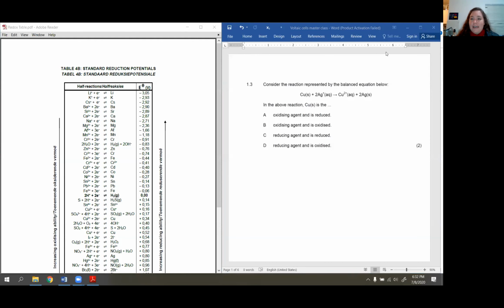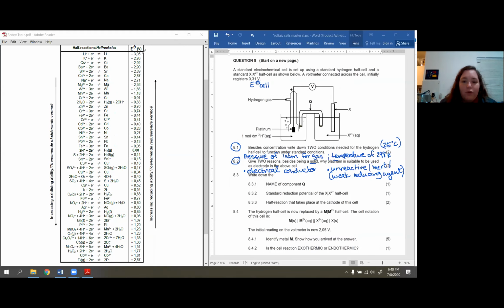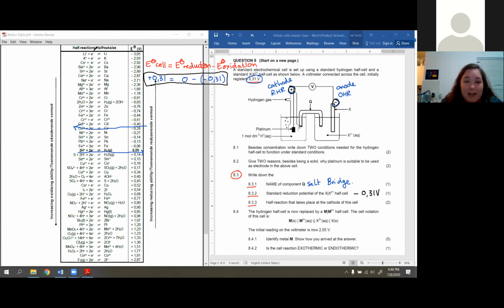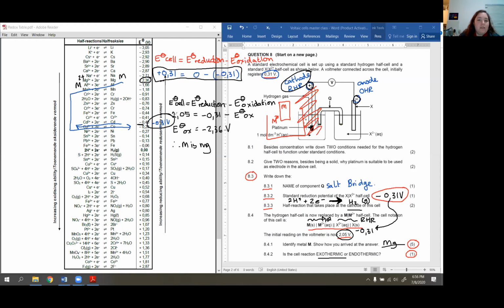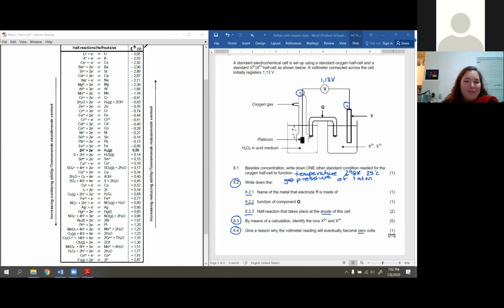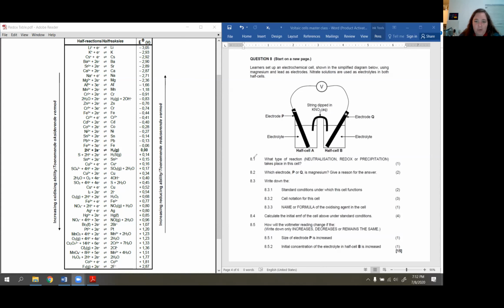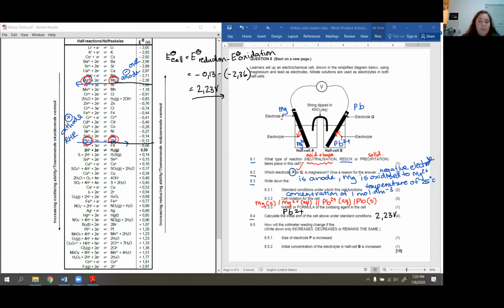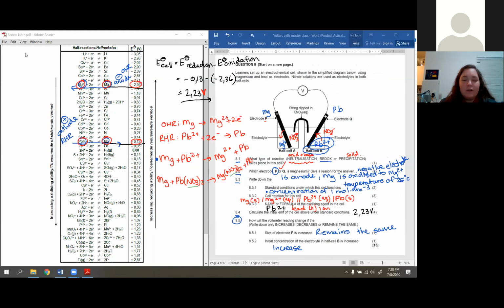Voltaic Cells Master Class